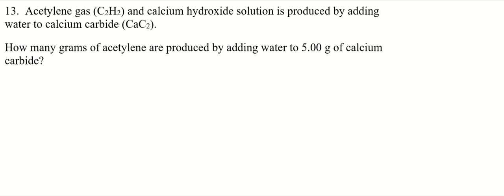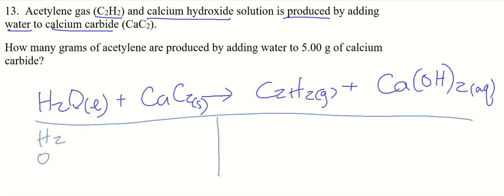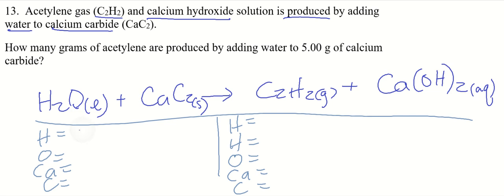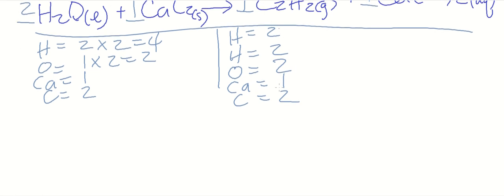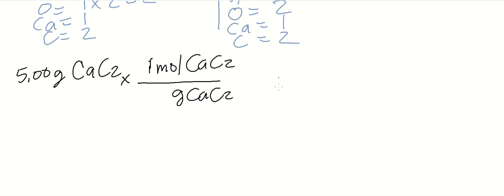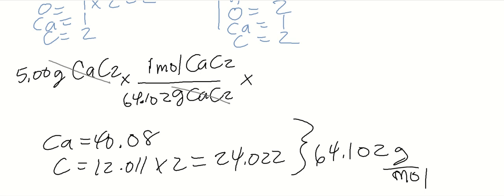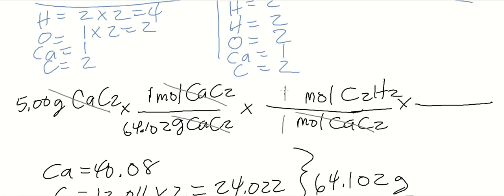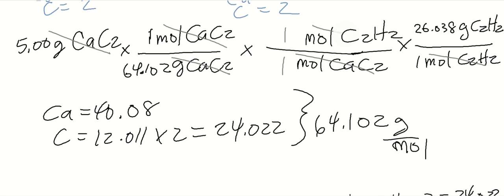13. Stoichiometry | Acetylene, C2H2 gas is produced by adding water to calcium carbide, CaC2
Chapter 12, Problem 13:
Acetylene gas (C2H2) is produced by adding water to calcium carbide (CaC2).

CaC2(s) + 2H2O(l) → C2H2(g) + Ca(OH)2(aq)

How many grams of acetylene are produced by adding water to 5.00 g CaC2?

Calcium carbide, CaC2(s) and water, H2O(l) produce acetylene / ethyne, C2H2(g) and calcium hydroxide, Ca(OH)2(aq).